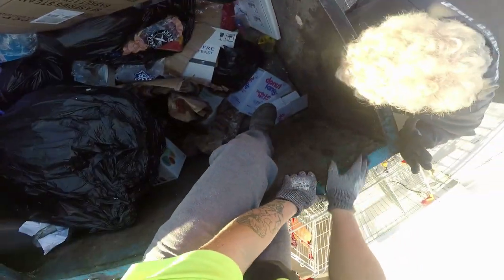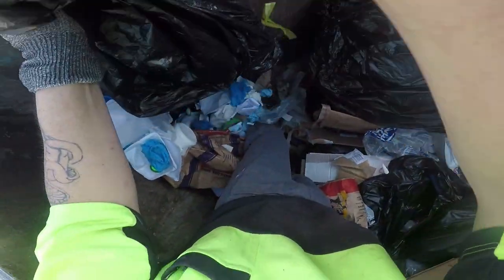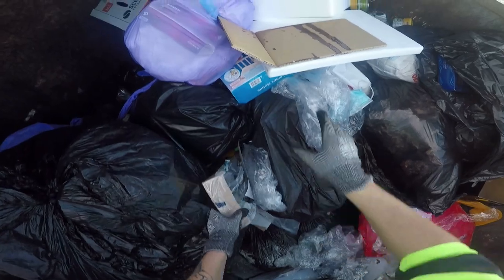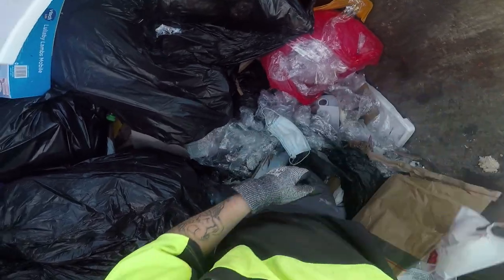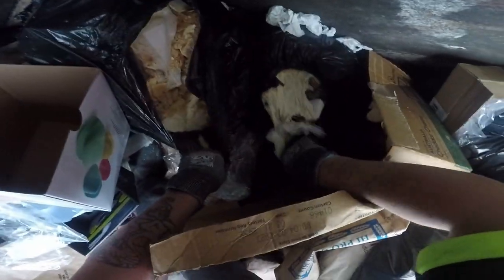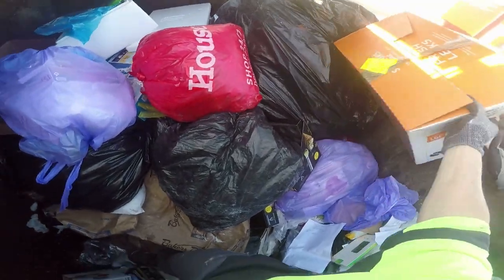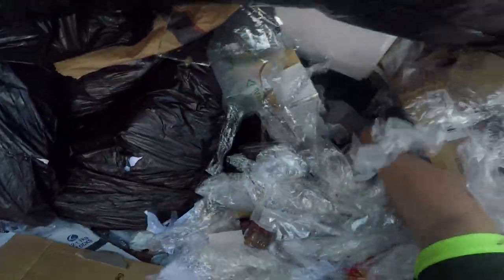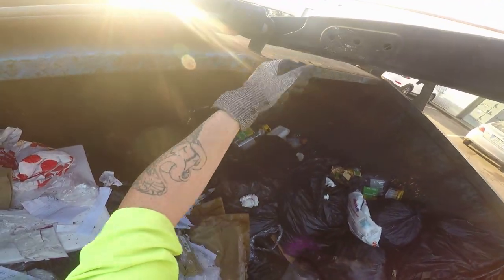DUMPSER DIVING TEDDY BEAR